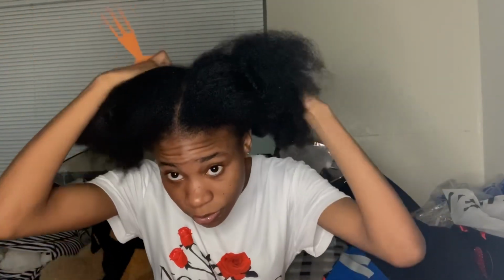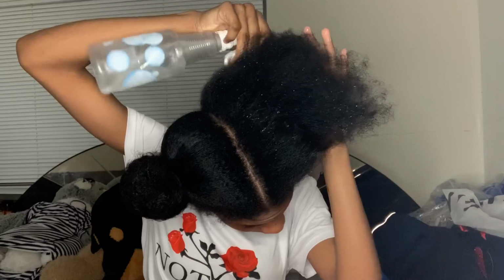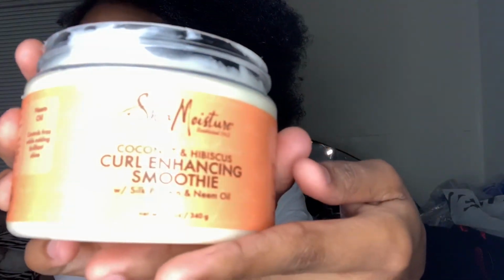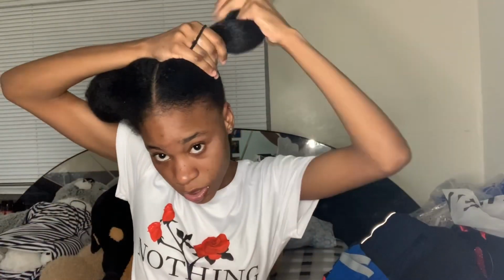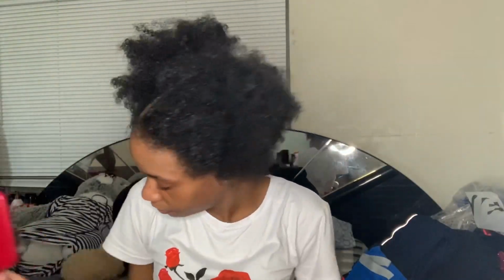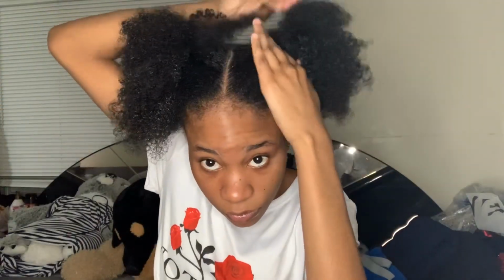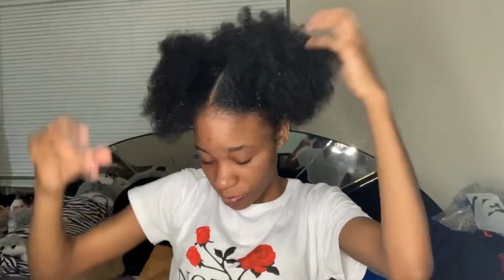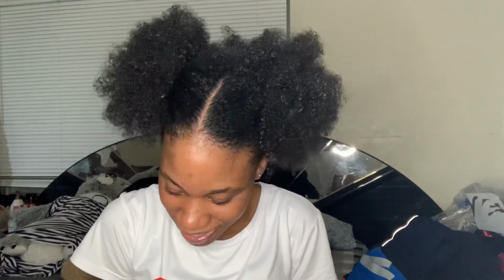Natural hair tutorial , two puff hairstyle 💁🏽‍♀️❤️🔥